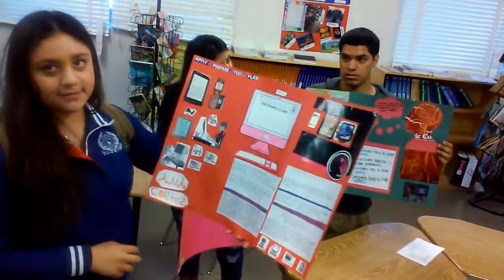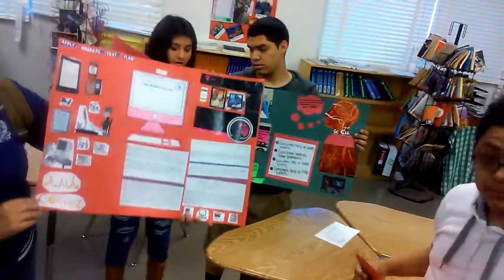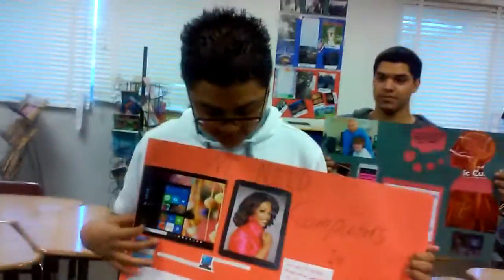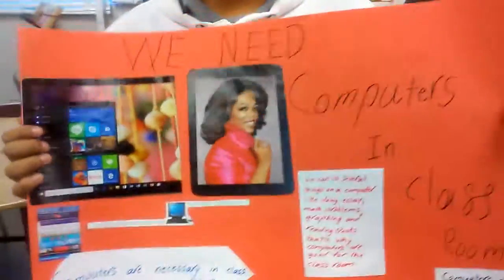Fremont High School - PEACE Fund Contest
My project is a video in which students describe the benefits of having computers in the classroom.